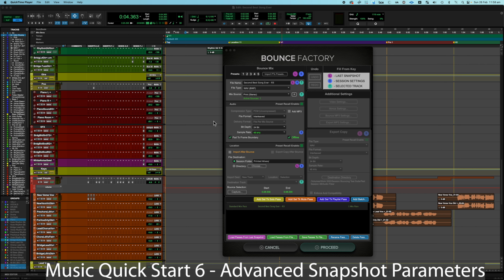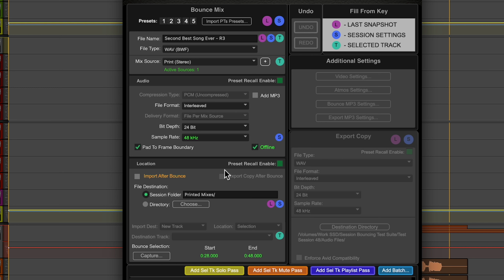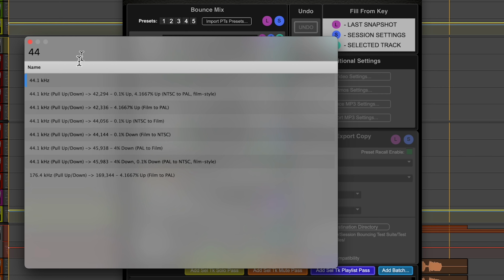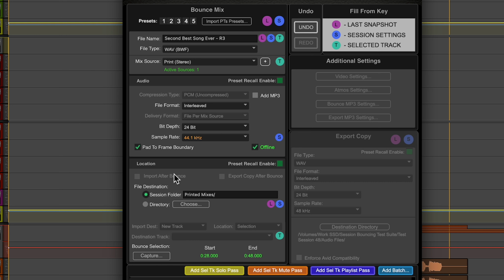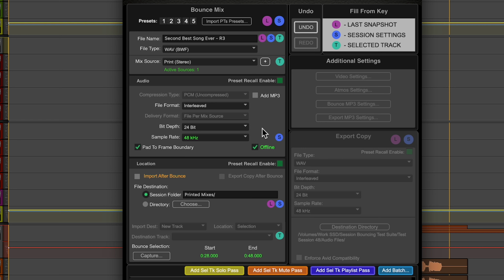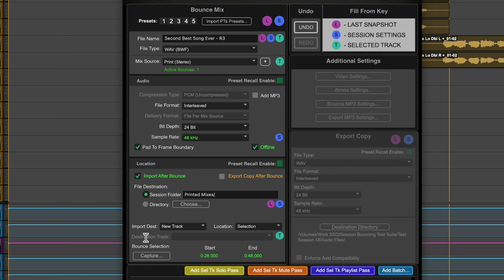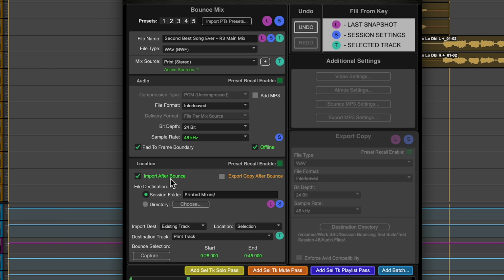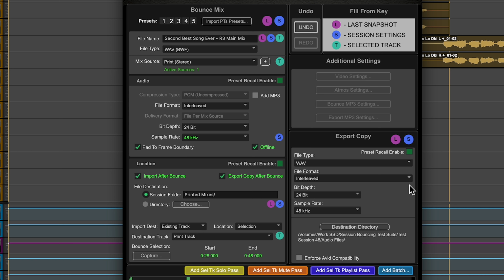BF Music Quick Start 6 Advanced Snapshot Parameters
Doing even more with your Snapshots.  How to use advanced parameters.